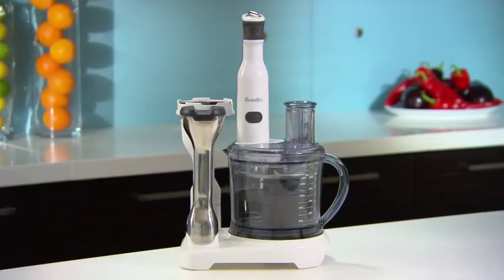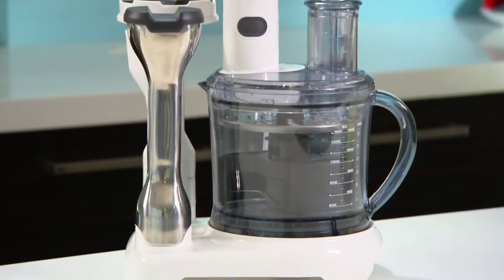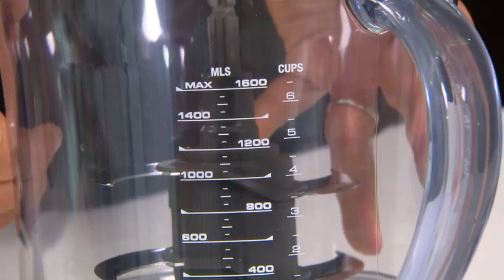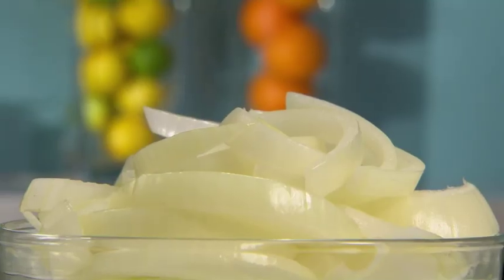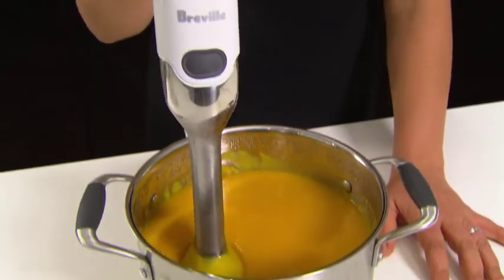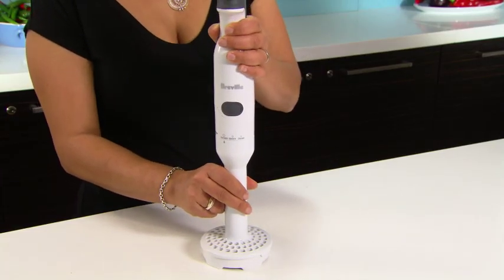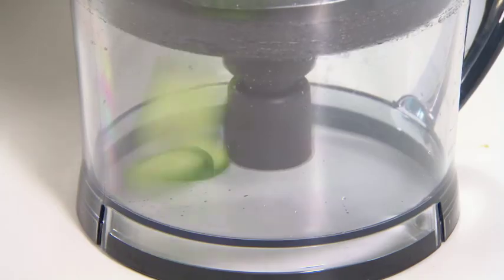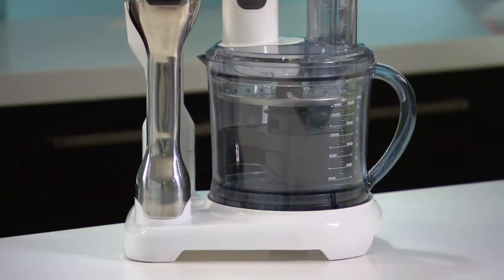Breville The Control Grip Max BSB530 - The Good Guys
Prepare meals with confidence using the Breville The Control Grip Max. Whether you need to slice, chop or mash, The Control Grip mash has a setting or attachment to do the job.

Working with a 700 watt motor and 1.6 litre food processing bowl makes it easy to use, and with dishwasher safe parts it's also easy to clean!

Check Out our Gluten Free Lemon Maple Meringue Pie Recipe which is a perfect Situation to use the Breville All In One Stick Mixer